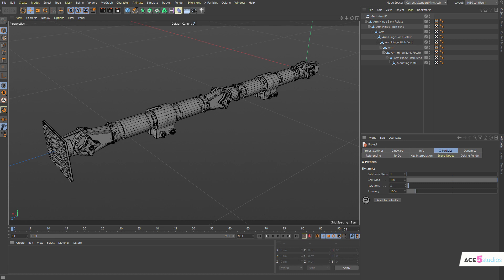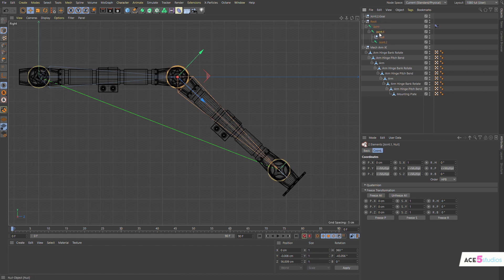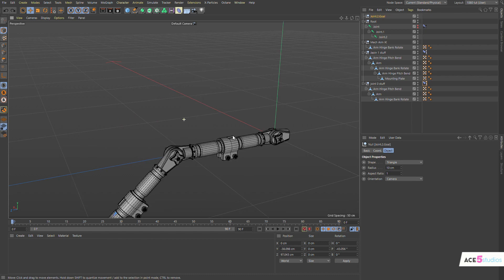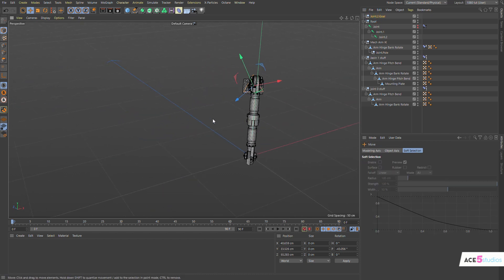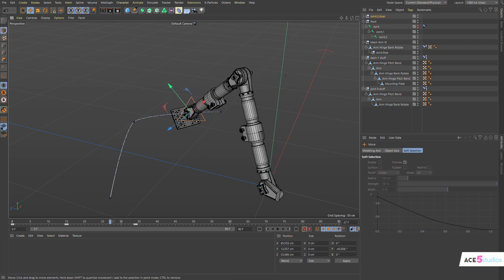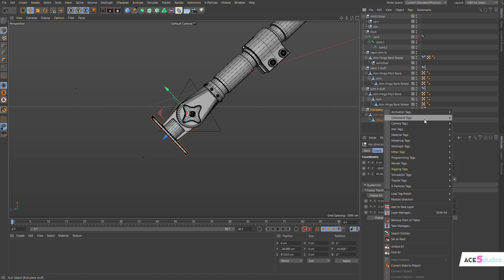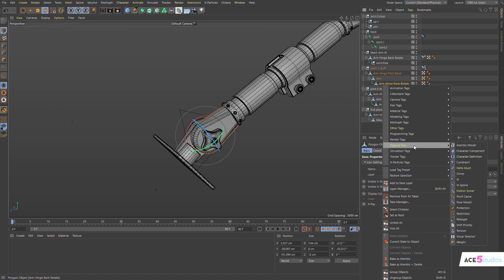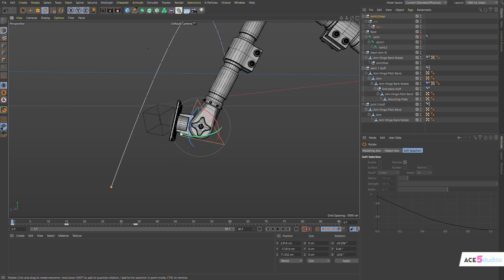quick mech arm tutorial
another quick answer to a post.